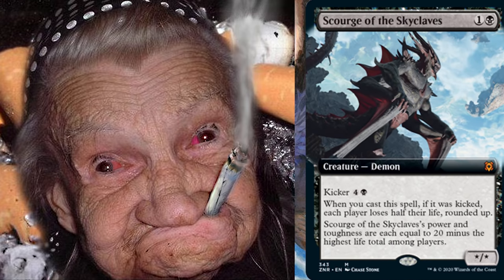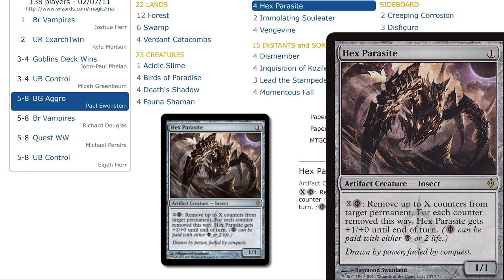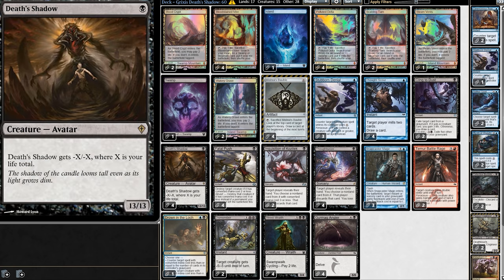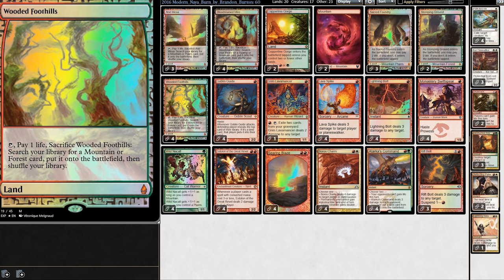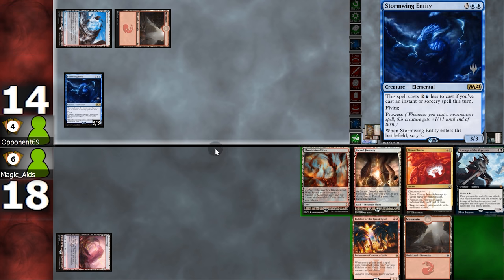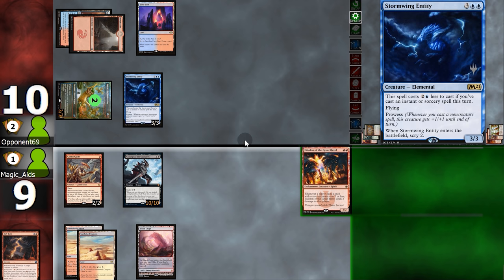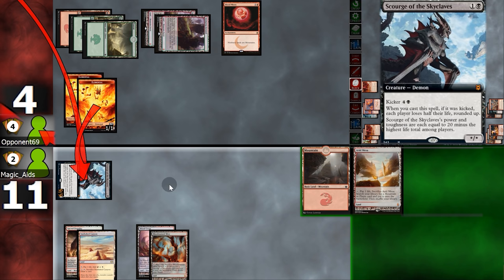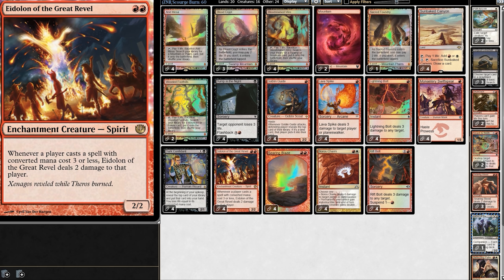MTG ▷ Scourge 🔥BURN🔥 Deck w/ Scourge of the Skyclaves!◁ ZNR Standard | Modern | Historic | Pioneer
Zendikar Rising spoilers bring us the new card SCOURGE OF THE SKYCLAVES! Players are calling it the NEW Death's Shadow, but is it the best competitive card from Zendikar rising? Will Scourge see play in Standard? Historic? Pioneer? EDH? Let's find out with this deck and the very first GAMEPLAY of a Scourge of the Skyclaves deck!

STANDARD 0:00
PIONEER/HISTORIC 1:58
MODERN 2:35
EXCLUSIVE GAMEPLAY 5:00